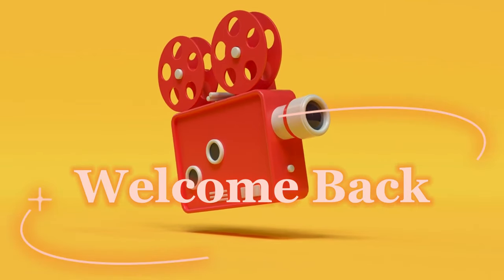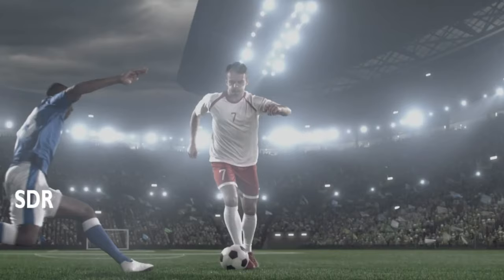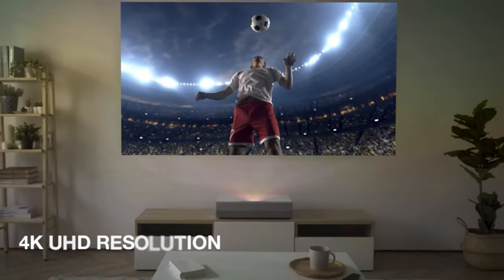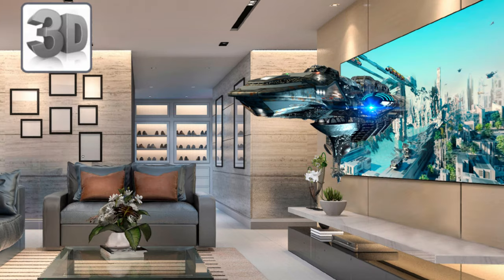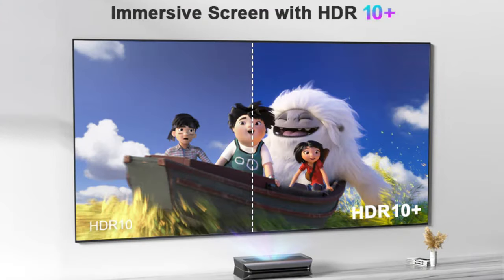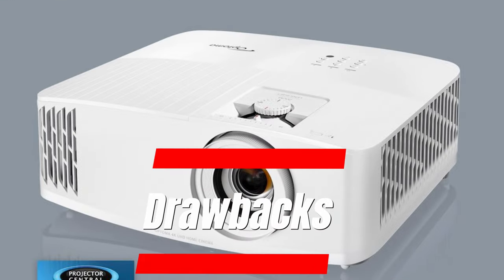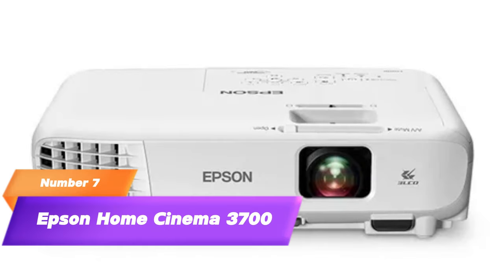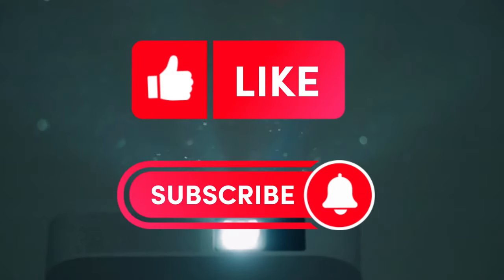Best 3D Projector in 2023 [Top 7 Picks]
Experience cinema like never before with our carefully curated list of the top 7 best 3D projectors in 2023. Get ready to be blown away by stunning visuals and immersive depth right in the comfort of your home.

From vibrant colors to crystal-clear details, we've researched and compiled the ultimate selection to elevate your entertainment game. Whether you're a gaming enthusiast, movie buff, or simply seeking unparalleled visual experiences, these projectors offer cutting-edge technology and unbeatable performance.

Join us as we explore the future of home entertainment and reveal the must-have 3D projectors of the year.